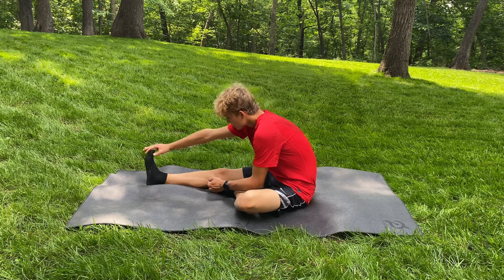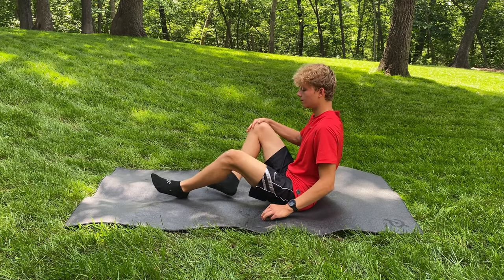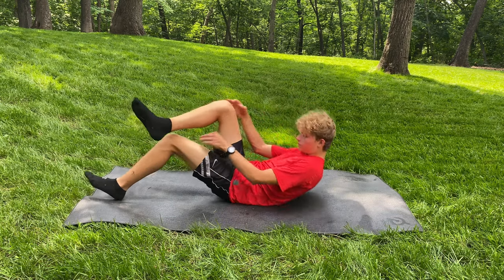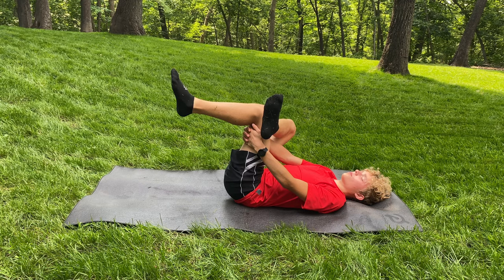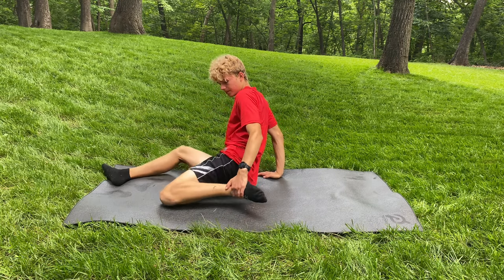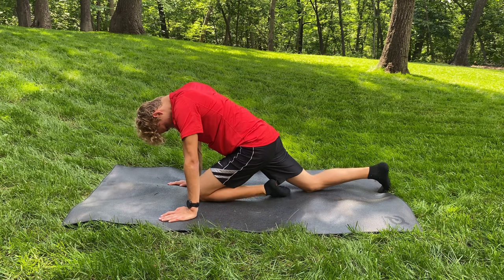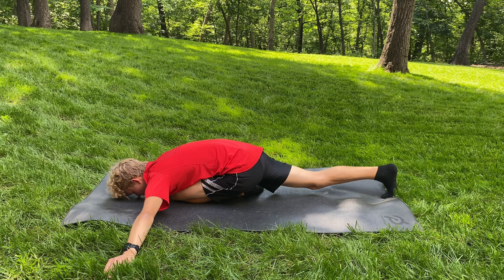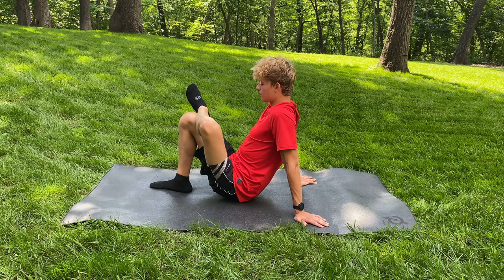Stretches That Unlock Your LOST Mobility in 8 Minutes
Mobility plays a crucial part in moving through everyday activities, exercising, and preventing injuries

⏰ TIMESTAMPS
0:00 Intro
0:19 Hamstring Stretch
2:00 90 90 Stretch
4:00 Piriformis Stretch
5:57 Quad Stretch
7:35 Posterior Hip Capsule Stretch
9:45 Hip Flexor Stretch
11:22 Outro